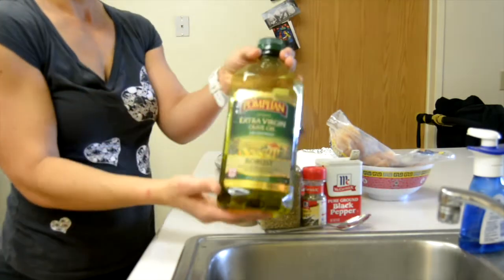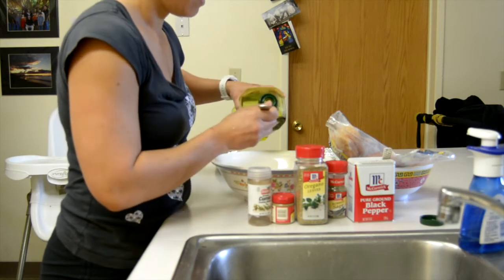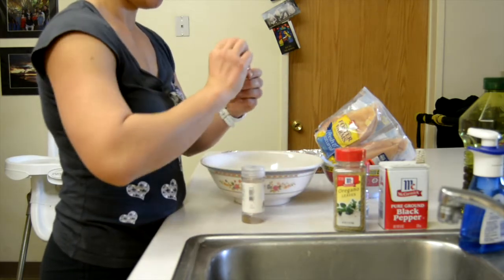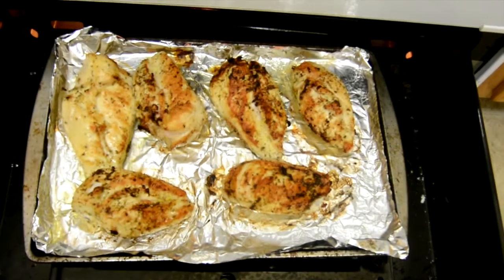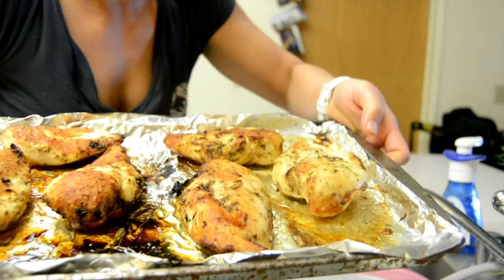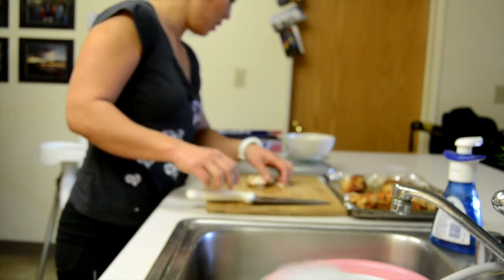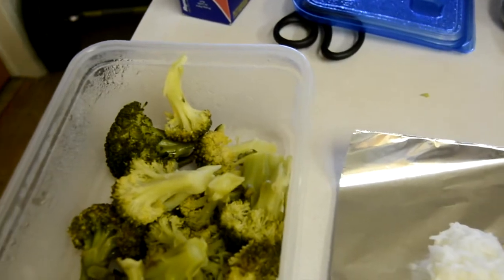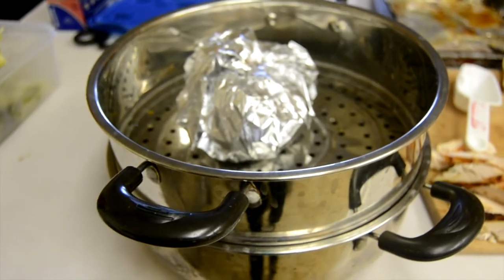Bodybuilding Meal Prep - Chicken Recipe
Here is how I prep my chicken meals for the next few days. Simple recipe where I am in the kitchen for maybe 10 minutes max.

Ingredients
• Chicken breast
• 1 Tablespoon of olive oil  per pound of chicken
• Juice from 1 lemon (you can use the bottled kind, too)
• Spices of your choice (like oregano, thyme, cumin, pepper, sage)

Good luck friends!